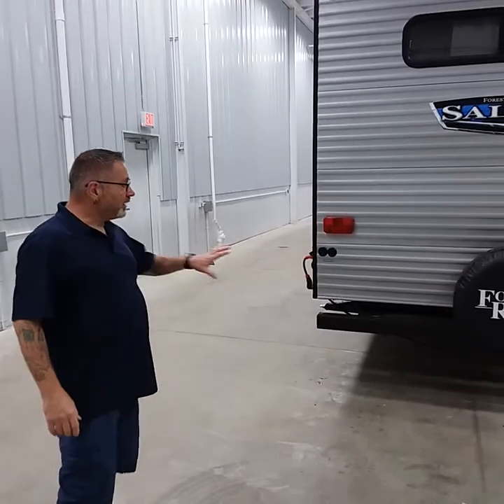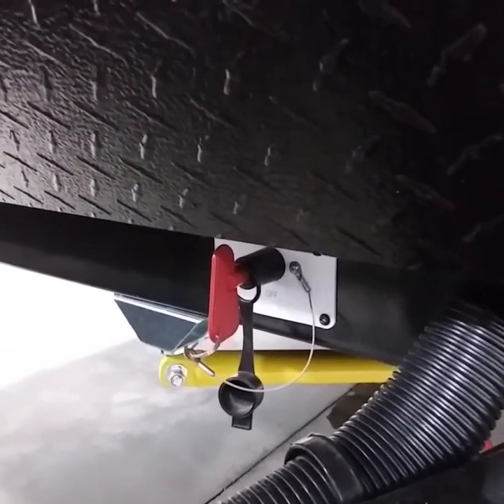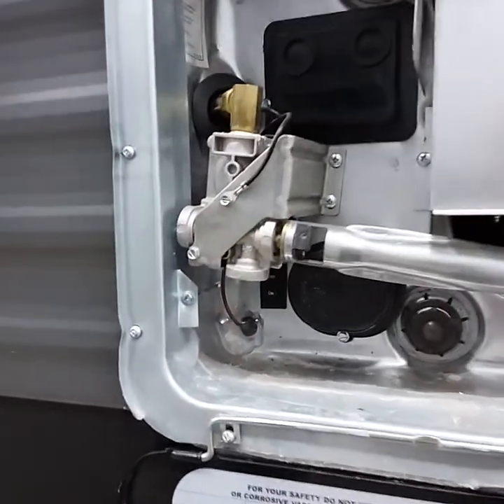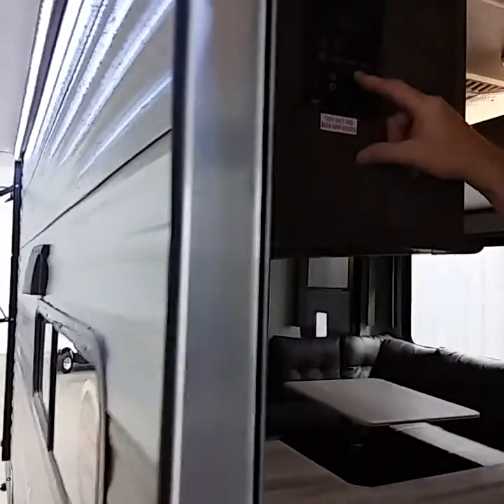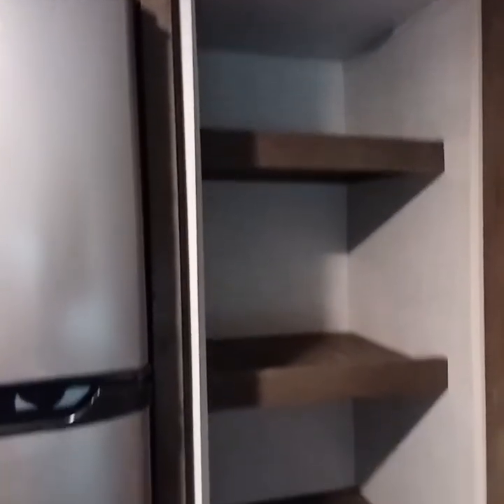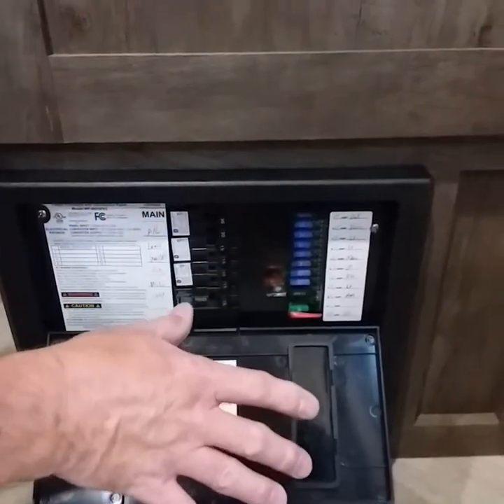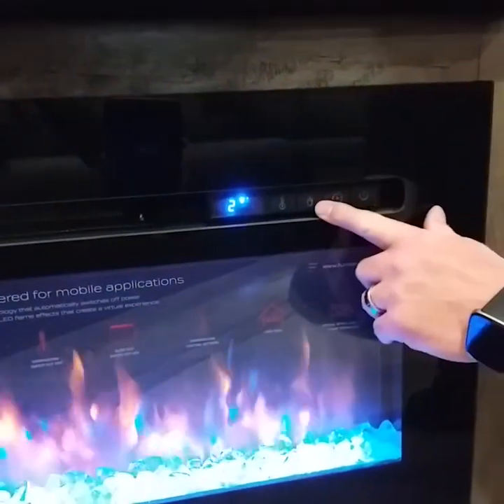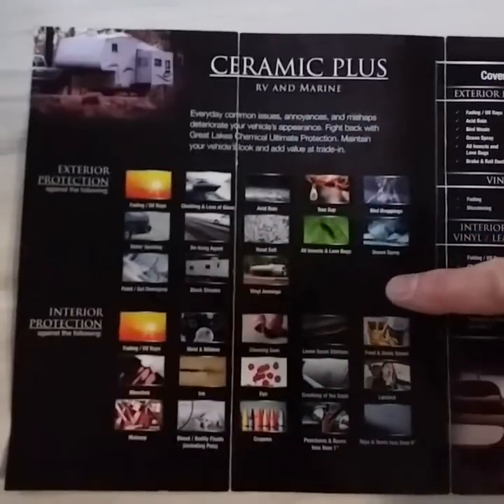Bumper Pull Orientation Video